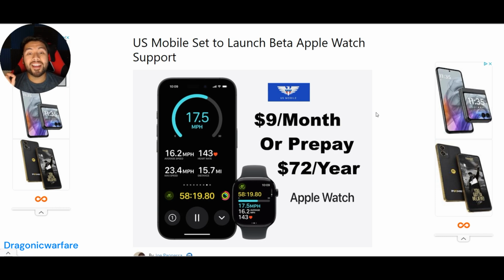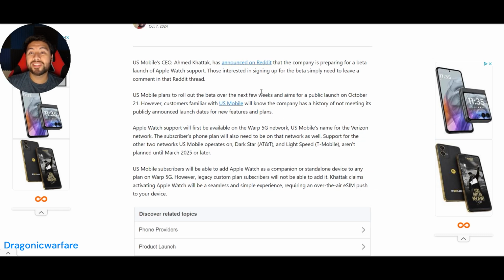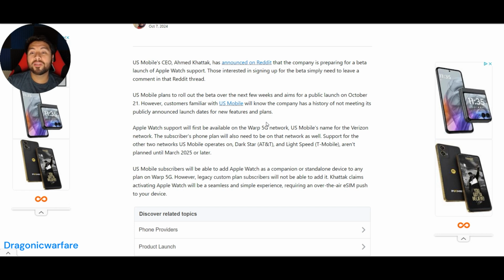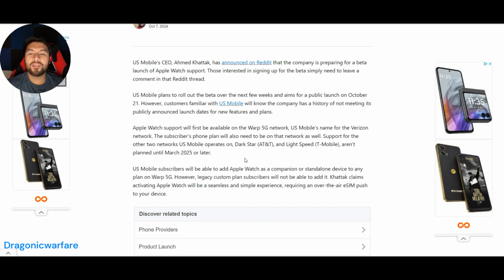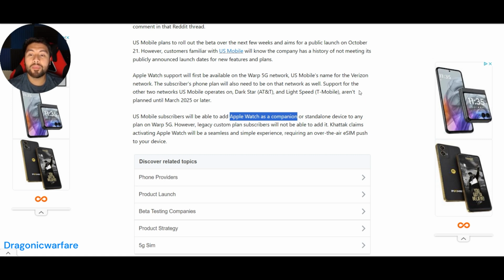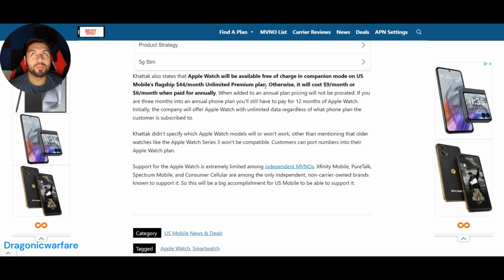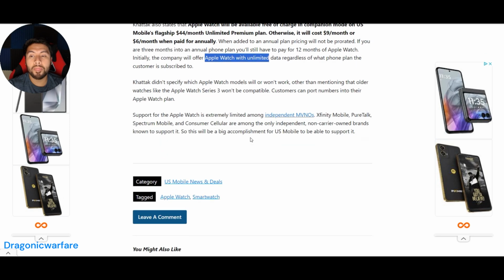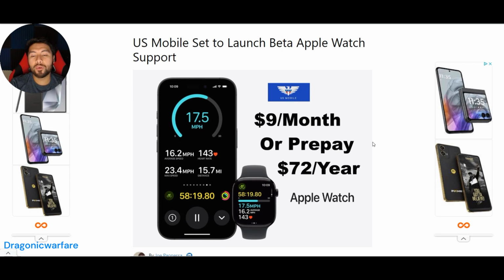US Mobile Gets Cellular Apple Watch Support Finally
US Mobile is finally getting apple watch support for cellular functionally. lets see when we will get this and cost.

Webcam i use

Shop Amazing Smartphone Deals: